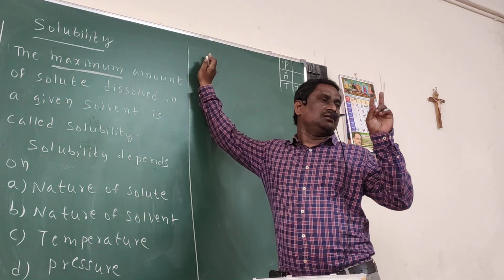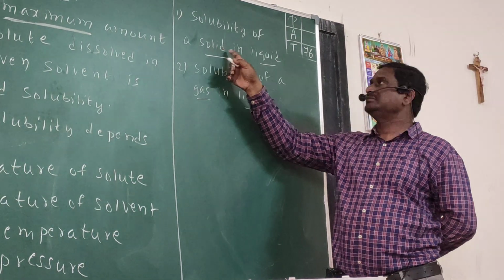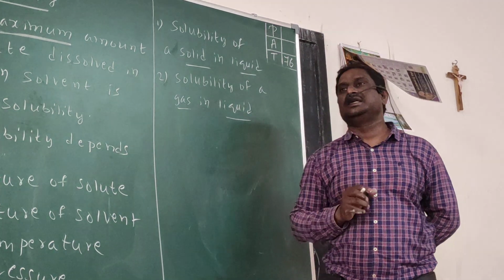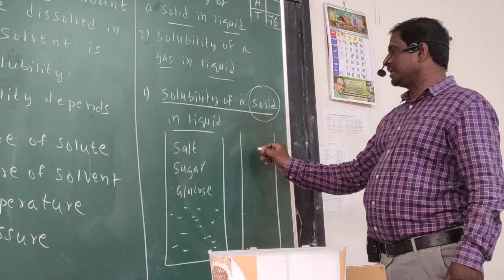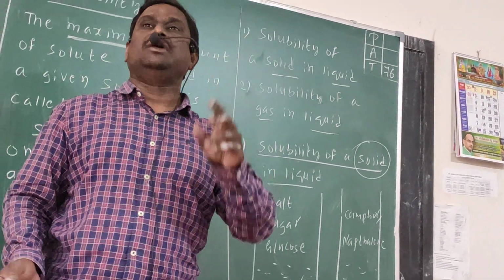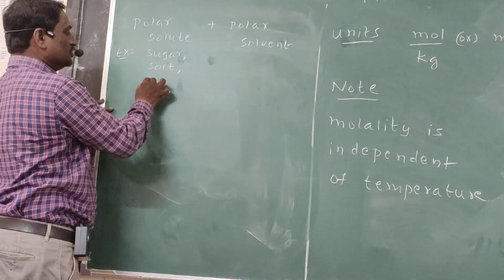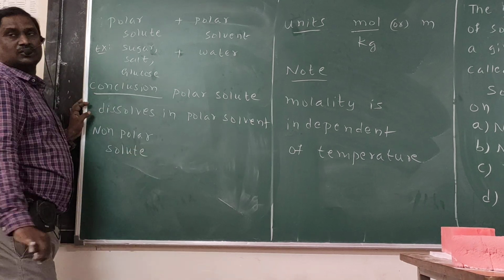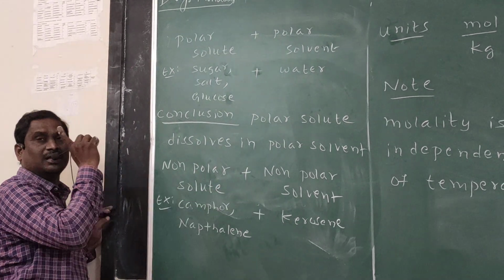Solutions chapter solubility lecture 19